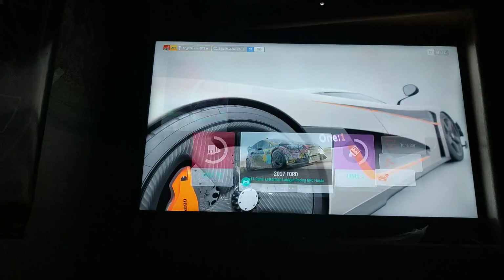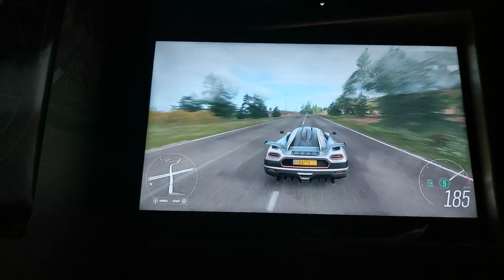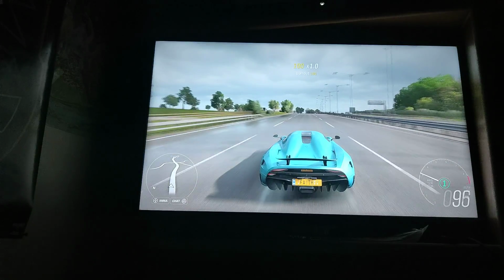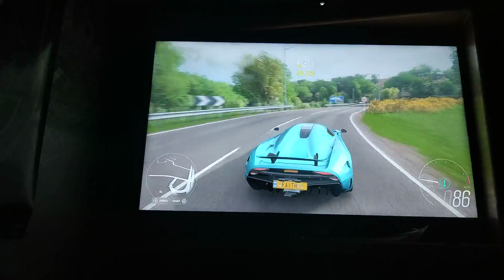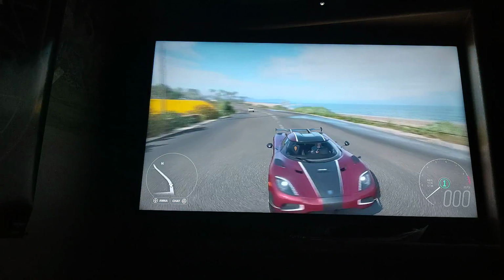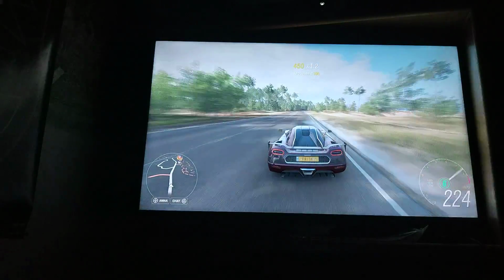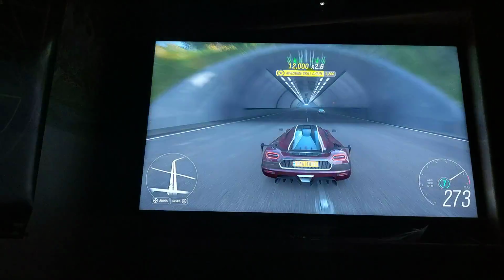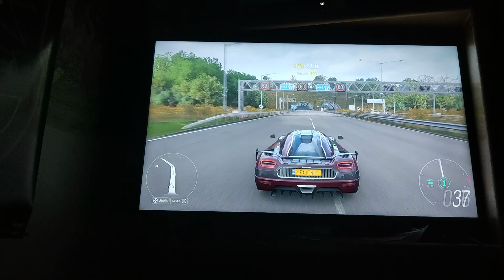Forza horizon 4 #20: The Evolution of Koenigsegg Part 2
The second and last part where Christian Von Koenigsegg went from looks and power, to speed and just speed, but in style.